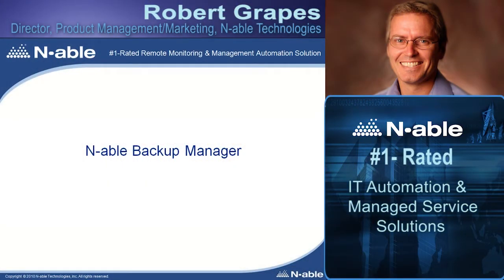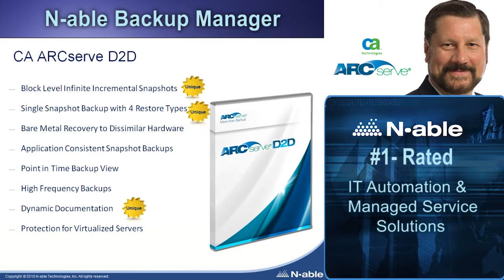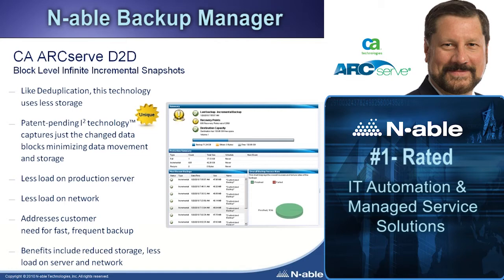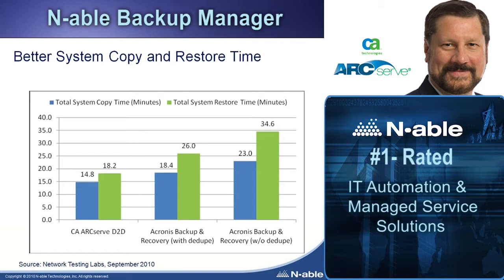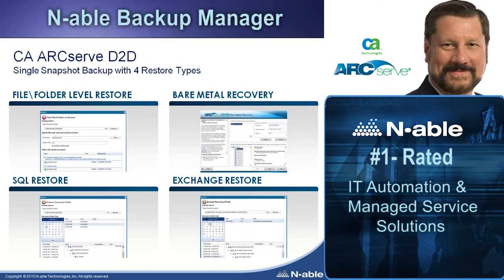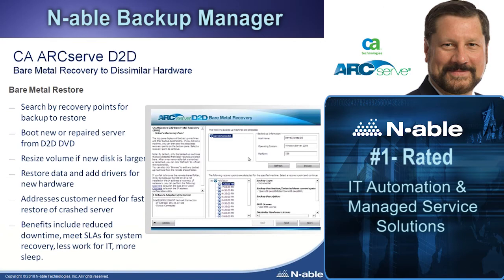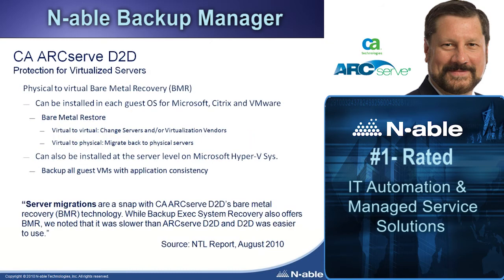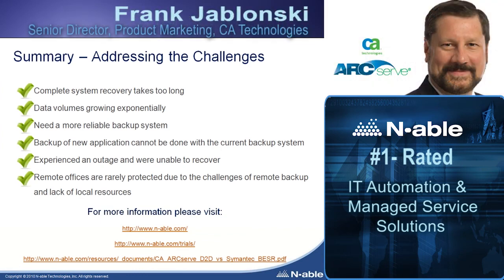Back Up Manager Robert & Frank feb 24 2011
Backup Manager - Remote Network Backup Software

You deliver a wide range of IT services, but few are more important than protecting your customers' data. Backup Manager is a suite of data management applications that make it easier and more affordable to protect and restore customer data and can be managed from the N-central console to ensure you consistently meet and manage recovery SLAs.

Different versions of Backup Manager are available to accommodate any need and budget. Click to see a comparison and the varying features they offer.